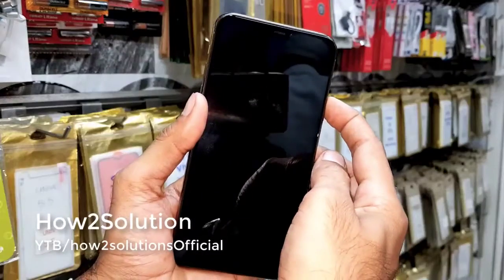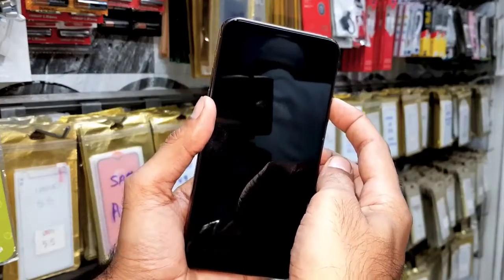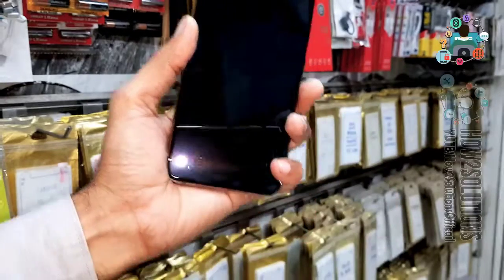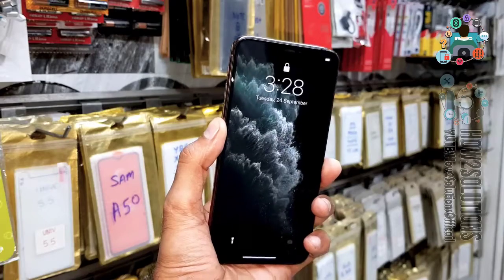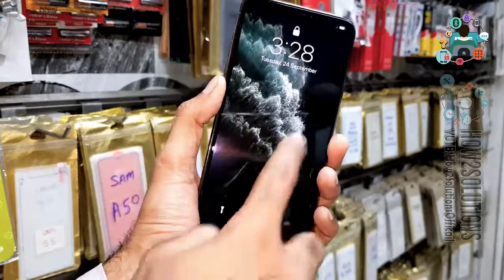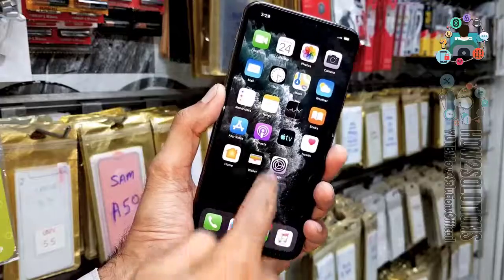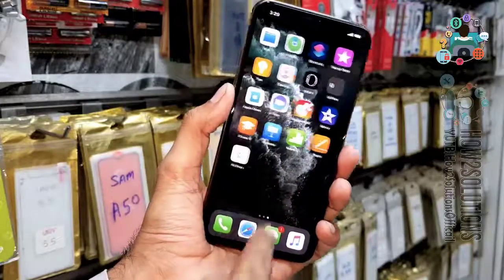Fix black screen iPhone 11 Pro Max Solved dead iPhone